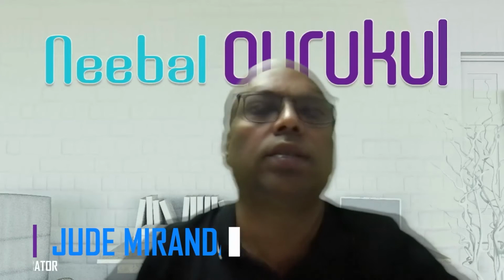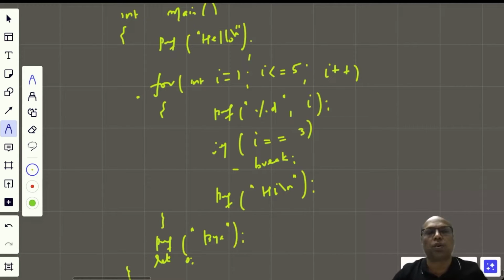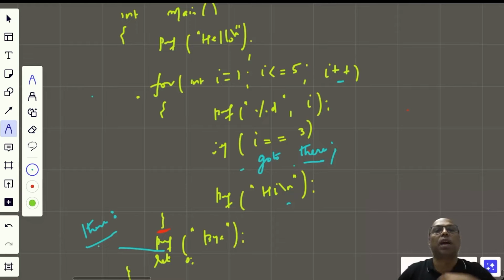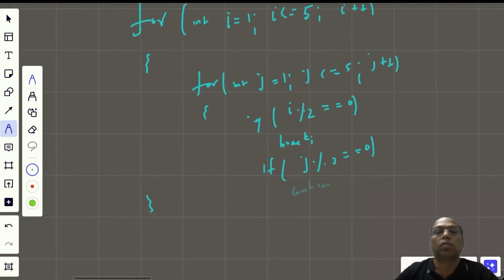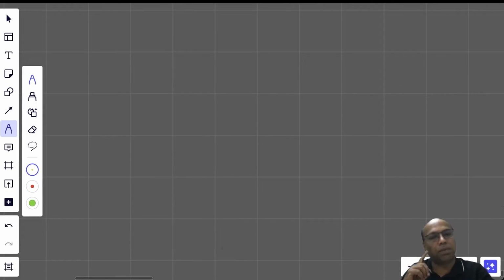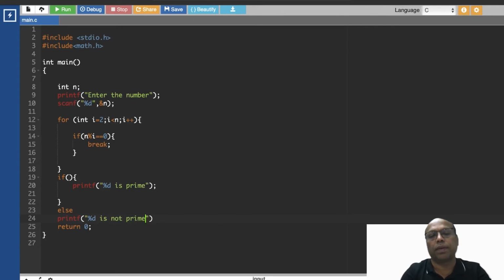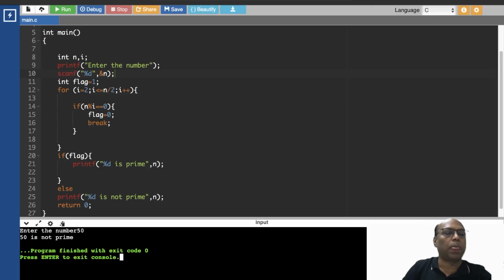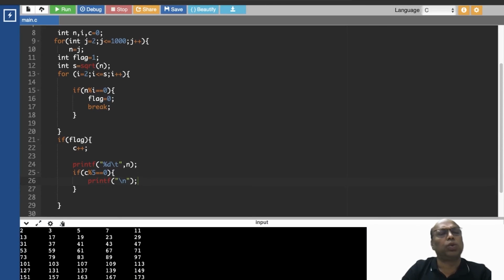Lecture 18:Jump Statements in C | C Programming for beginners by Mr. Jude Miranda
C programming session for beginners Lecture 18: Jump Statements in C by @CodeWithJudeMiranda